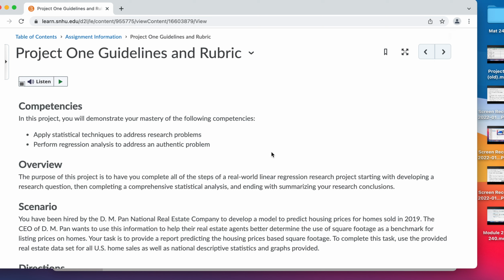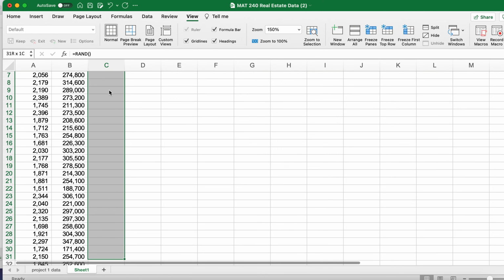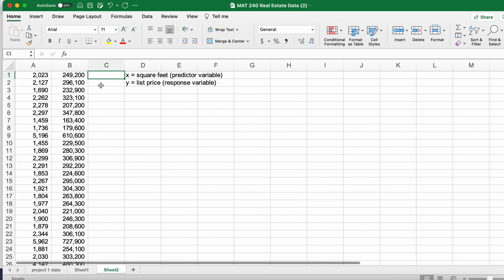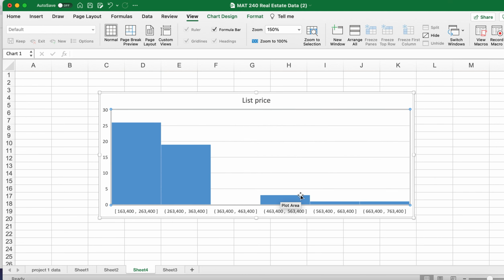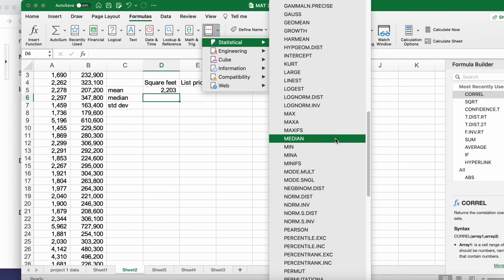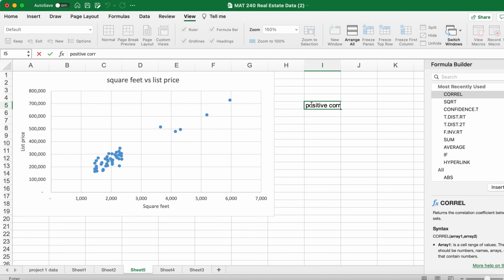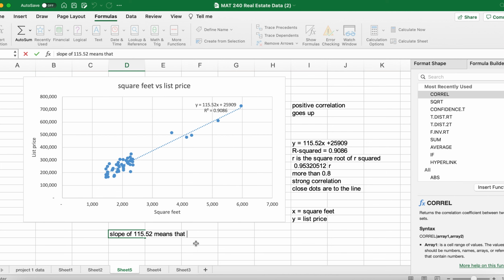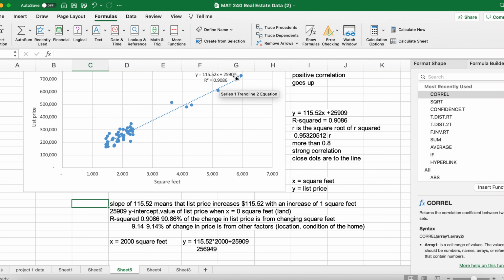Project 1 - Mat 240 Week 4(updated Jan 2022)